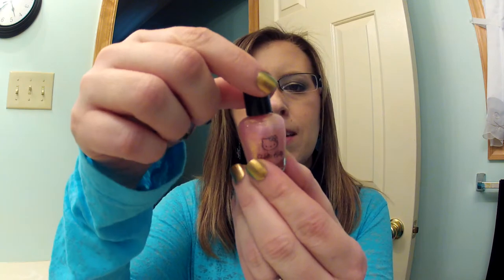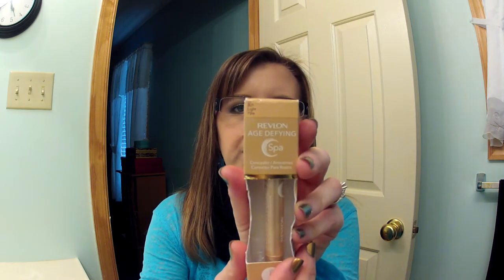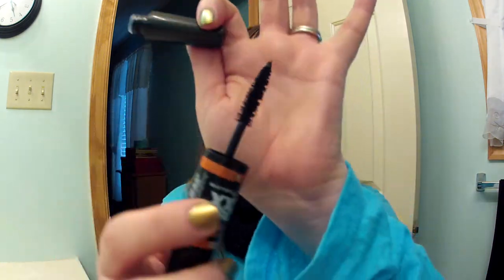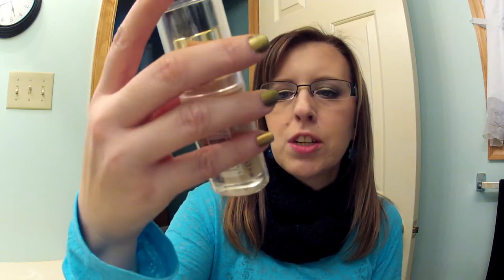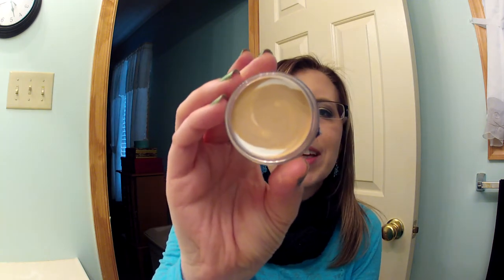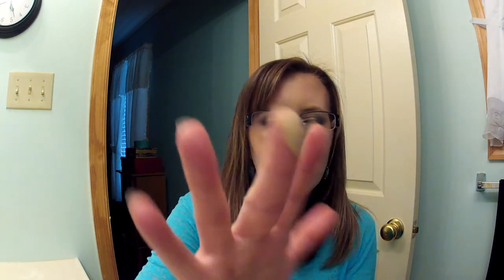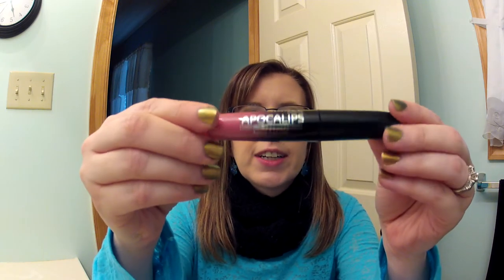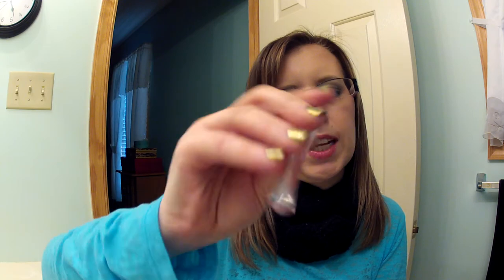GIFTS FROM AUSTRALIA! :)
Please take a minute to check out her channe.